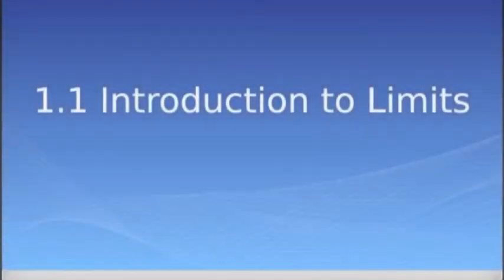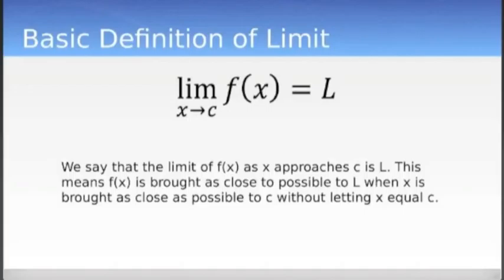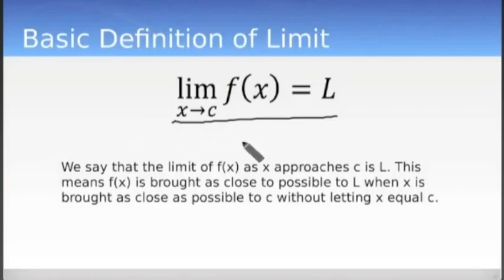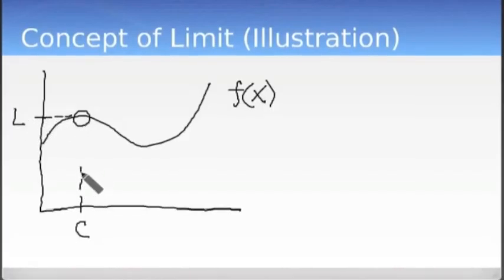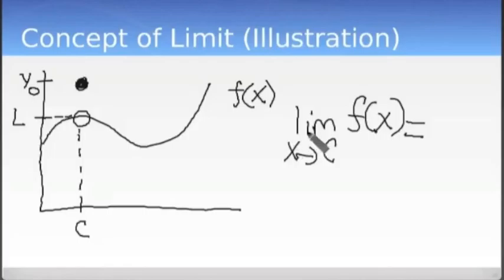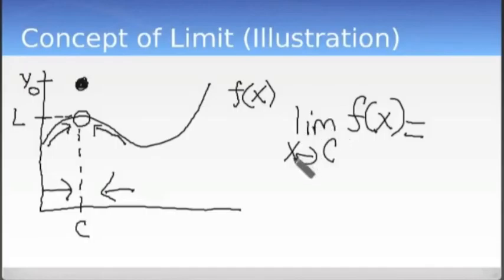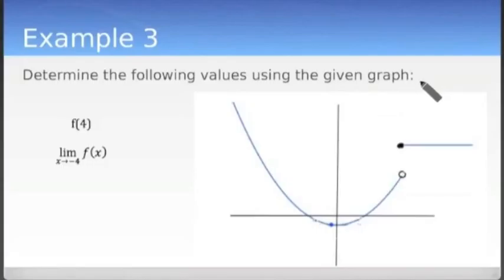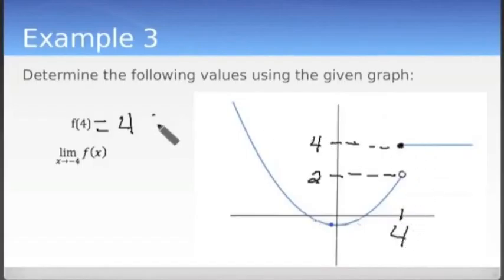Introduction to Limits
Very first video for the channel. Just a basic introduction to limits with some worked out examples.